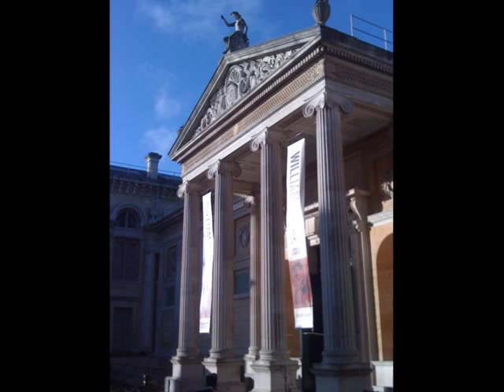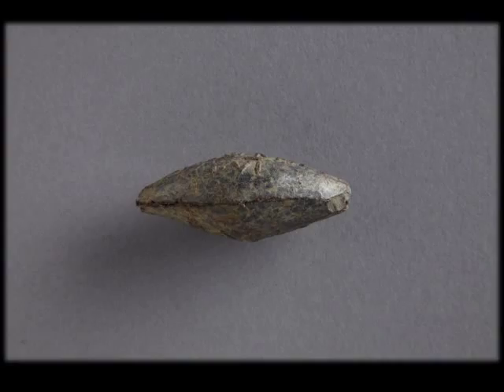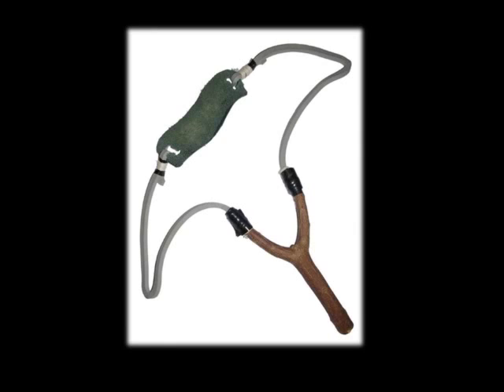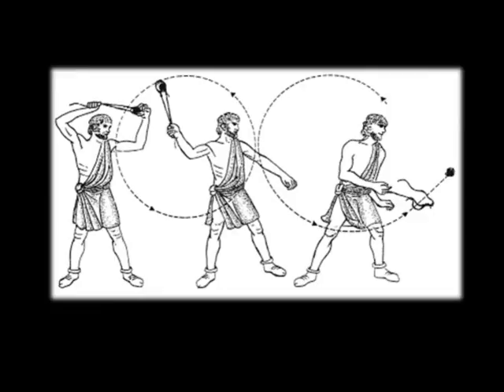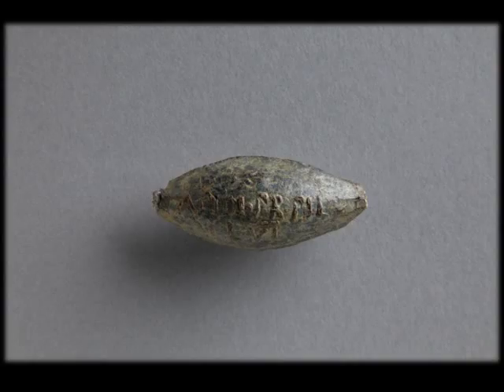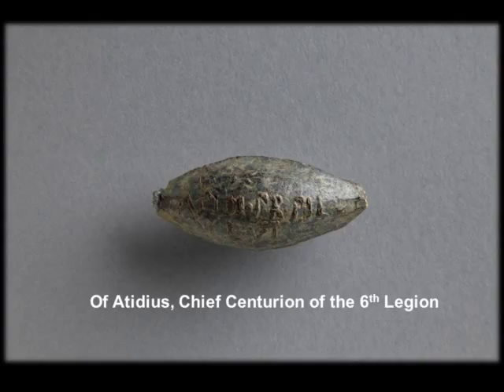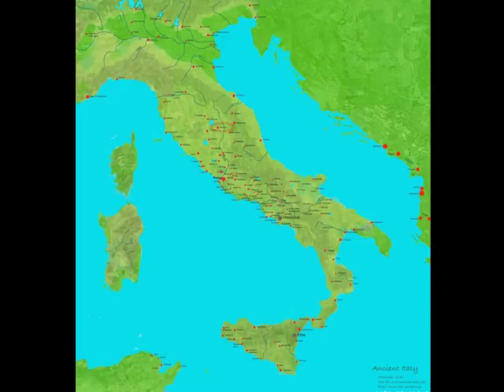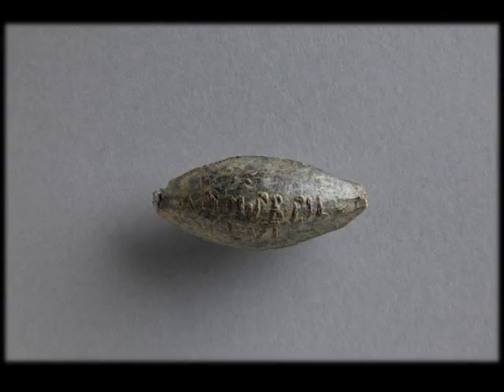AshLI Project podcast 4 - A Bullet with Your Name on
Jane Masséglia and Hannah Cornwell talk about a signed slingshot bullet used in 41/40 BC, during the Roman Civil War, in a battle between the young Octavian, and the family of Mark Antony.